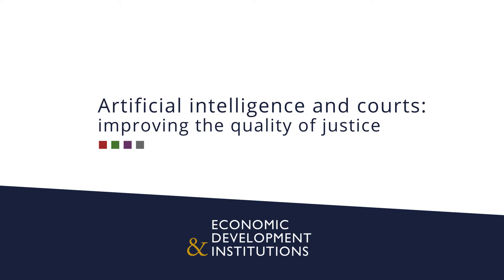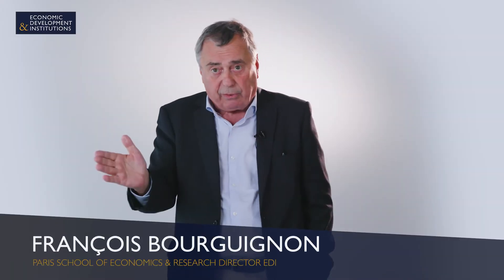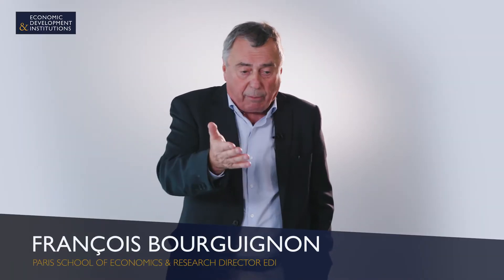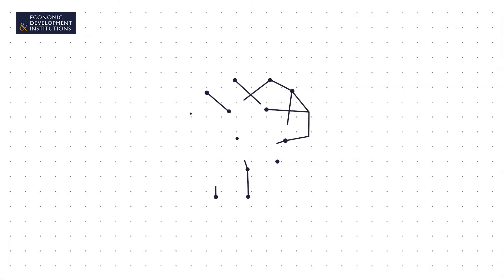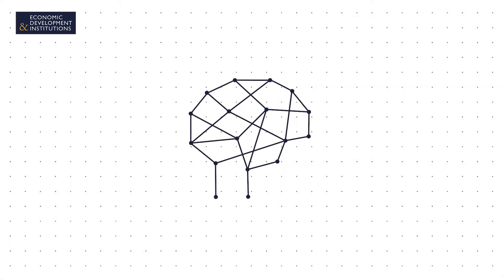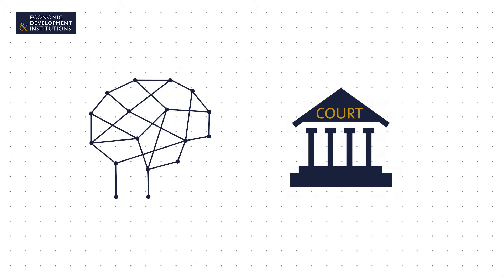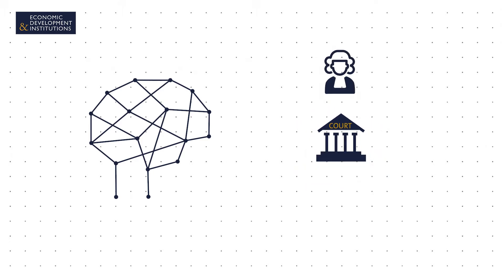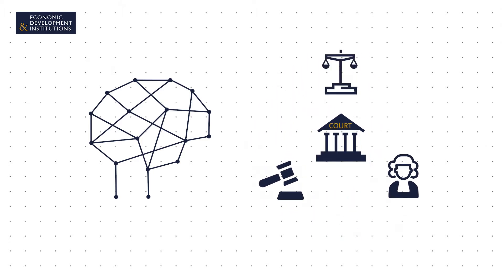Artificial Intelligence and courts: improving the quality of justice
How can artificial intelligence help understand the decisions of judges to improve the quality of judiciary systems? Francois Bourguignon (Paris School of Economics, Research Director EDI) and Bilal Siddiqi (University of California, Berkley) explain how randomised control trials can be used to predict potential bias in judicial processes through an artificial database of historic verdicts.
Economic Development & Institutions (EDI) is a cutting-edge research programme aiming to provide a body of evidence and insights into institutional changes and their impact on economic development. The programme is funded by the UK Department for International Development.